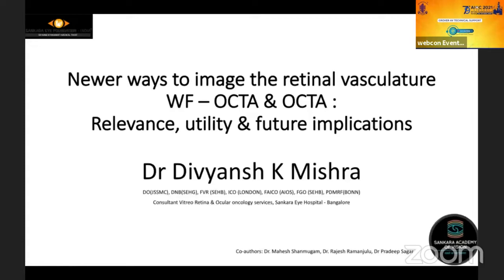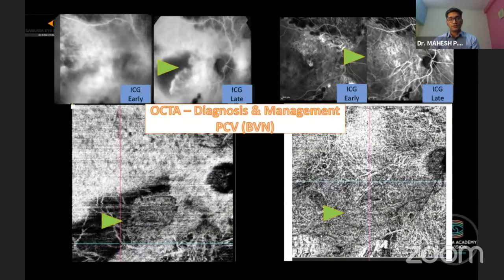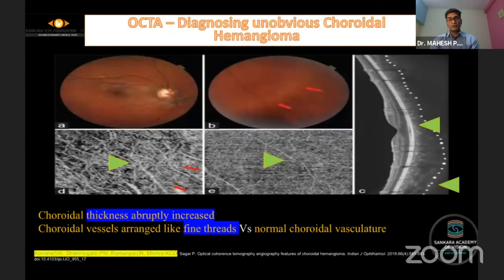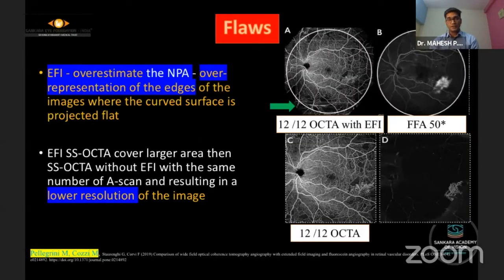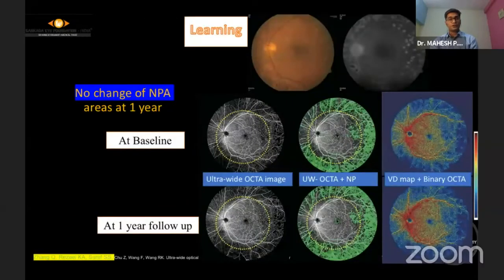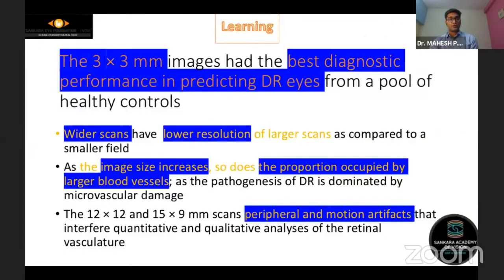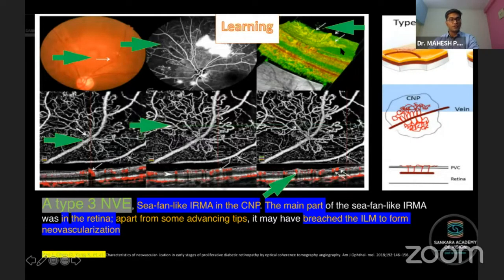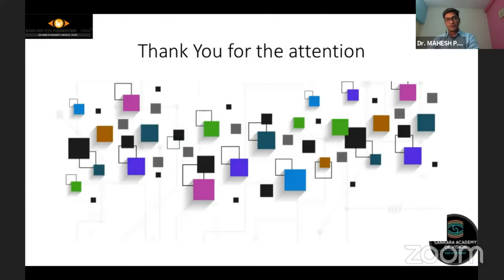AIOC2021 - GP70 - Topic - Dr. Divyansh k Mishra -Newer ways to image the retinal vasculature